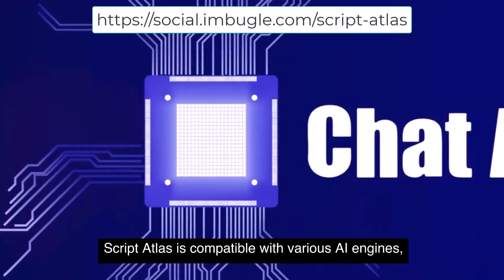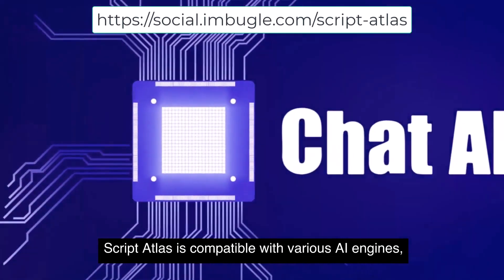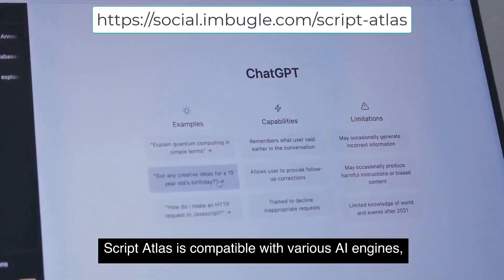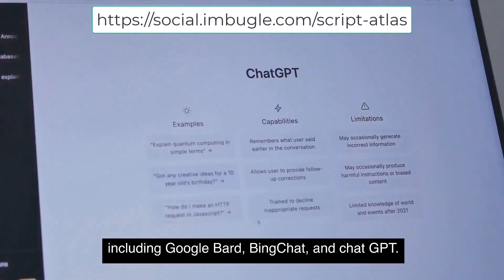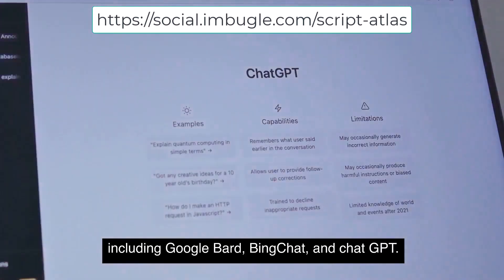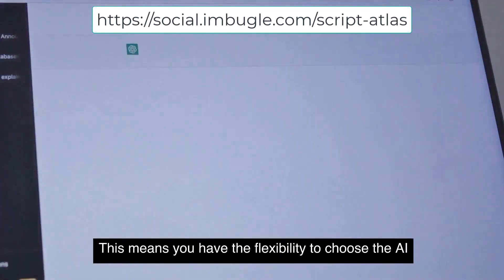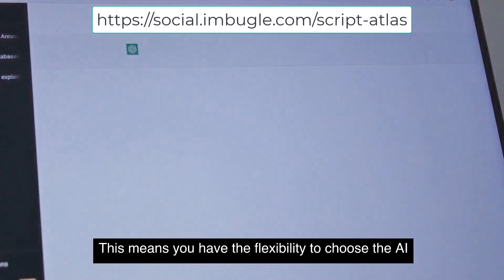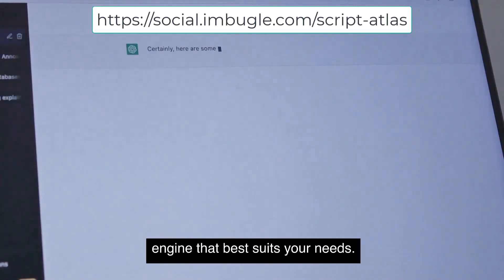Mic Drop Marketing: Master Public Speaking & Online Growth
I have been using AI tools since Jan 23 and have found some better than others.  However THIS software for PC and Mac is the BEST I have seen by a long shot

Take a look at the sales page for details and give it a try.  If you're in the content creation business or just need complex work done quickly, this is for you.

Elevate Your Business: Start a Podcast and Share Your Expertise
Unlock the Power of Business Podcasting: Connect, Grow, and Lead

In this video, we explore how starting your own business podcast can be a game-changer. Discover the benefits of sharing your expertise, connecting with your audience on a personal level, and positioning yourself as an industry leader. Learn how feedback from listeners can help you adapt and grow your business.

⏱️⏱️VIDEO CHAPTERS⏱️⏱️:
00:00:00 - Introduction to Business Podcasting
00:00:11 - Connecting with Your Audience
00:00:21 - Leveraging Listener Feedback
00:00:33 - Building Credibility and Brand Loyalty
00:00:47 - Starting Your Business Podcast Today

business podcast, podcasting tips, business growth, audience engagement, industry leadership,
Struggling to connect with your audience online or offline? Welcome to Mic Drop Marketing, where Martyn Brown and Efe Ohwofasa show you how to dominate public speaking and crush online marketing - even if you're a complete beginner. We provide actionable tips, insightful interviews, and expert advice to help you grow your business or personal brand. Whether you're an entrepreneur, aspiring speaker, or simply want to boost your communication skills, you'll find valuable takeaways on this channel.